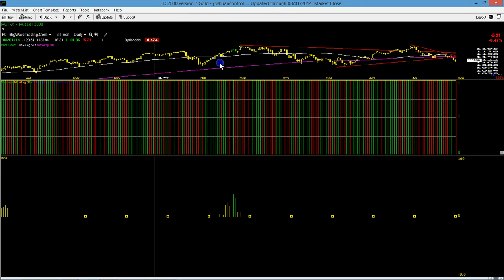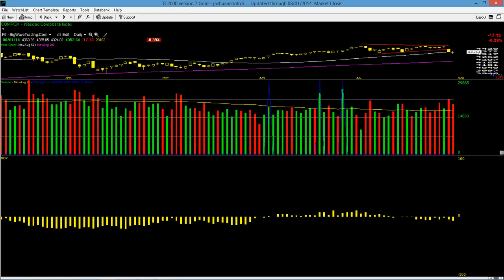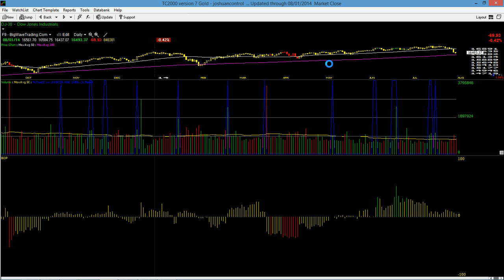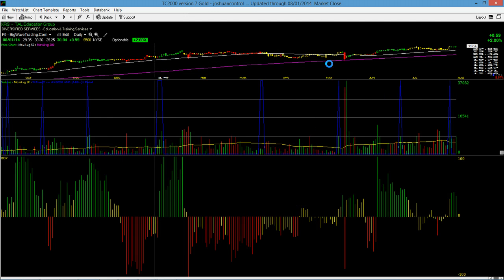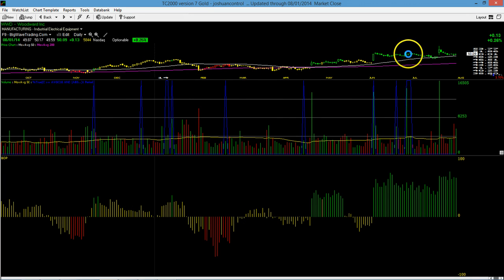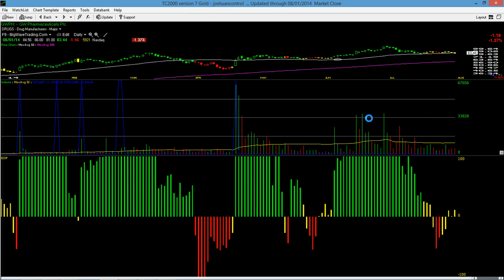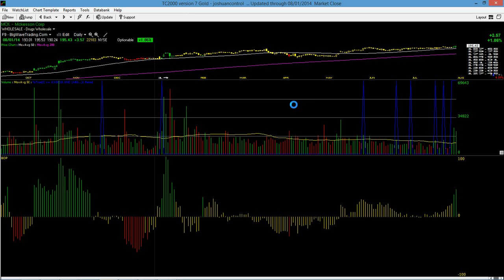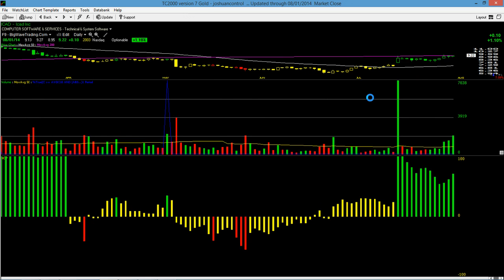8/1/14 Big Wave Trading Stock Market Analysis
8/1/14 Big Wave Trading Stock Market Analysis